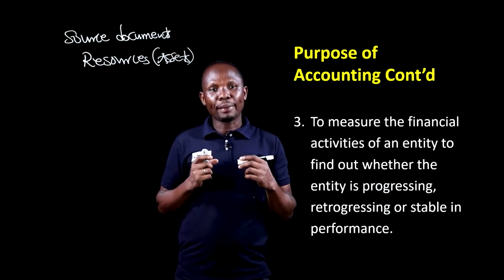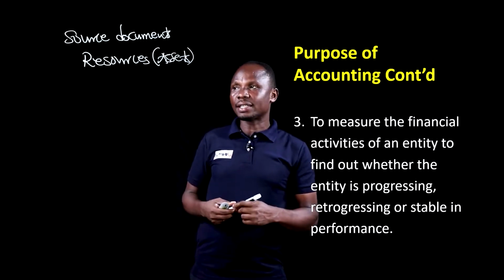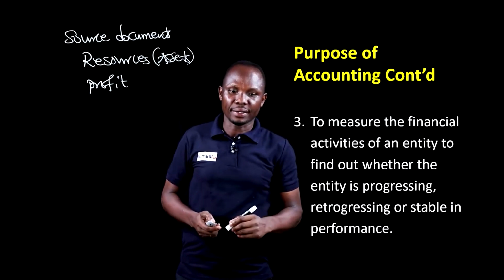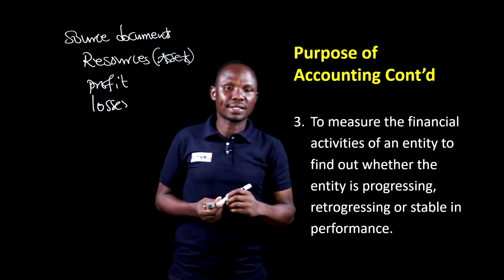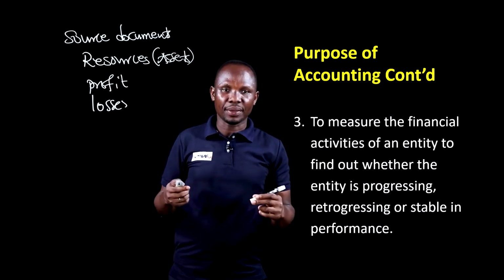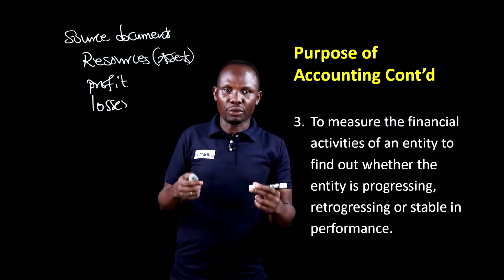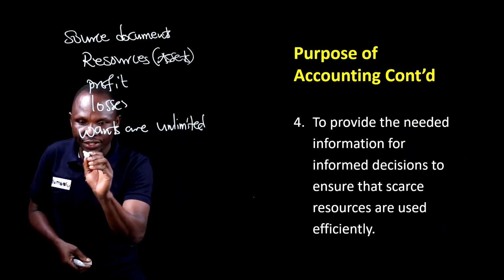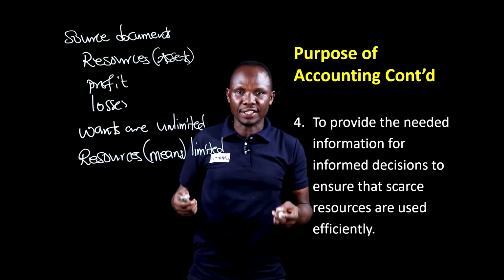Lesson 3 Purpose of Accounting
Purpose of Accounting